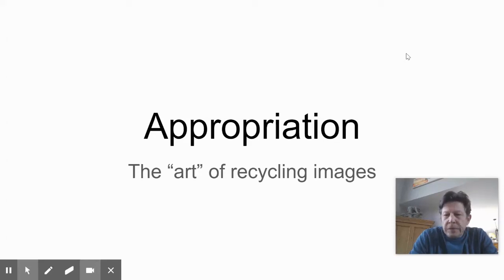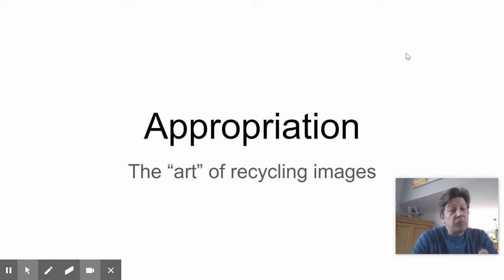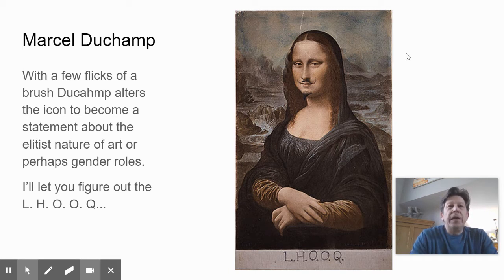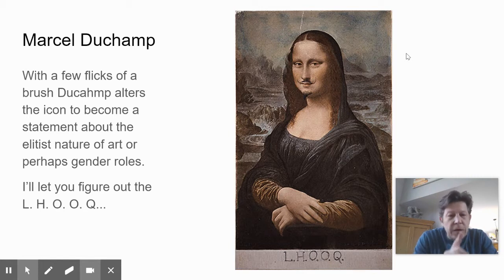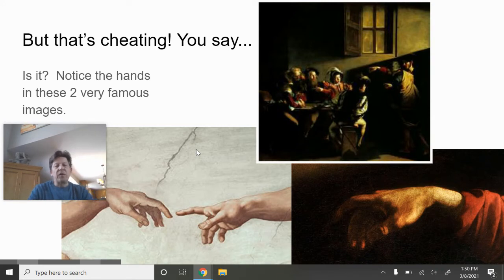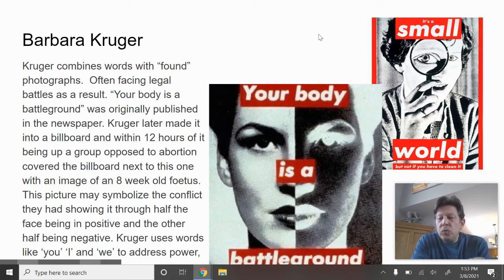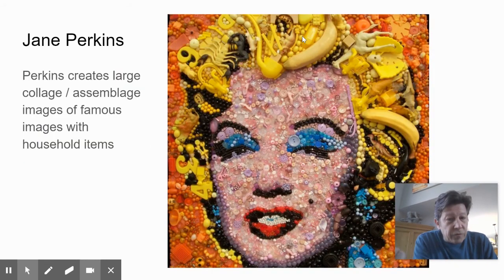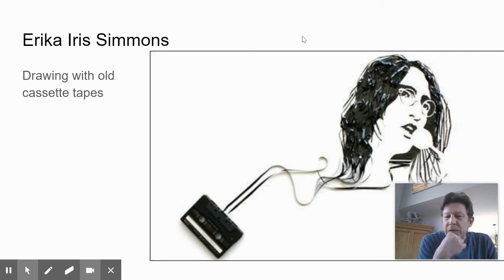Appropriation for AP Studio